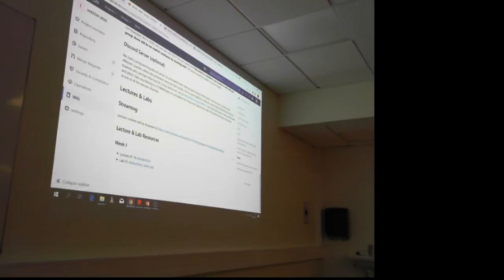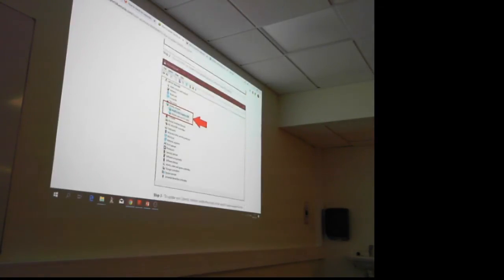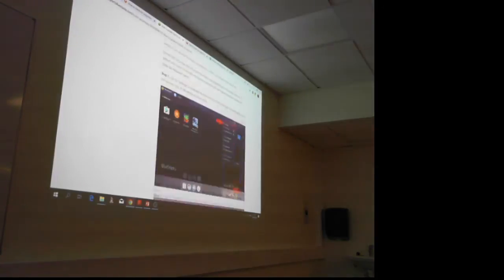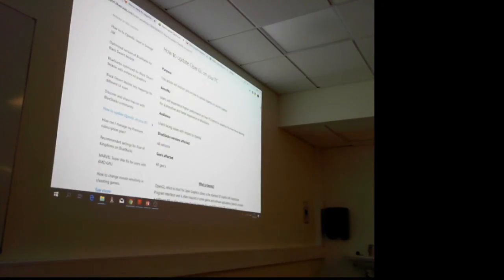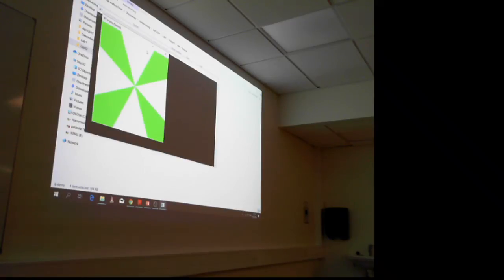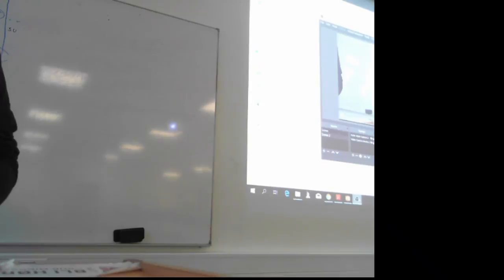IMT2531 - Lab 1: Introduction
Graphics Programming 2020: Lab 1, introduction & infornation
Room:  A146